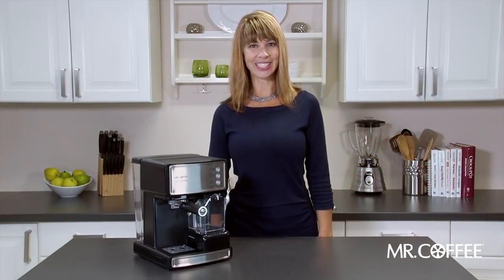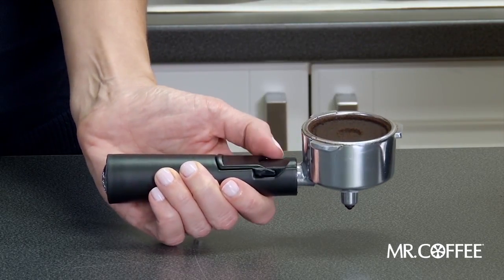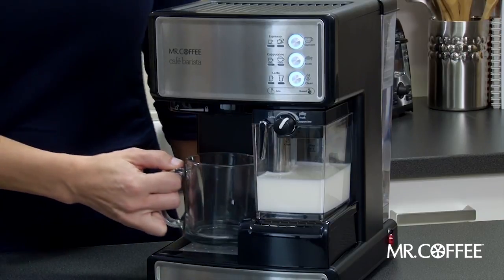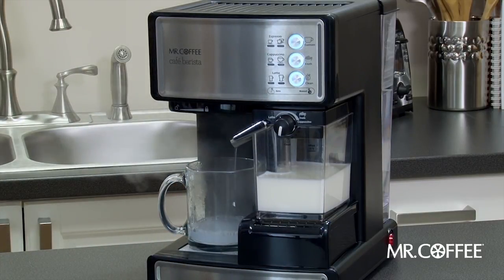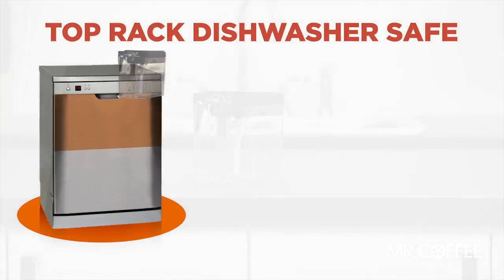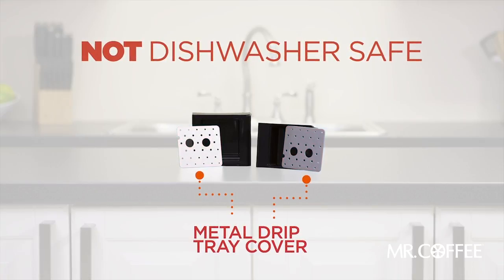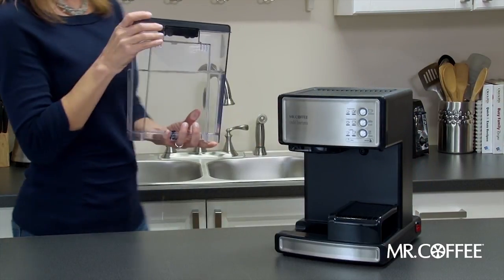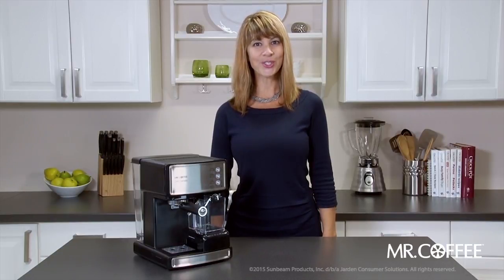Mr. Coffee® Café Barista - Cleaning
Be your own Barista! Enjoy bold espressos, rich cappuccinos and decadent lattes in one simple touch with the Mr. Coffee® Café Barista 15-bar pump espresso maker.